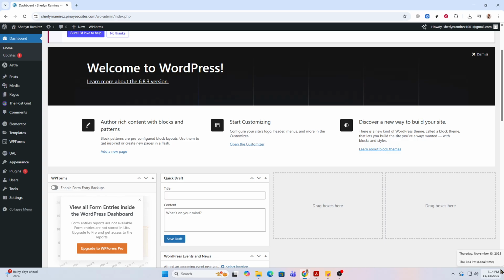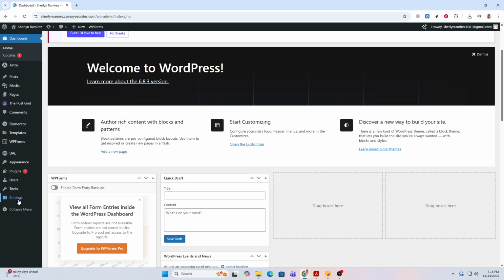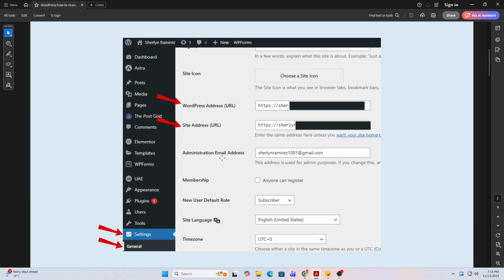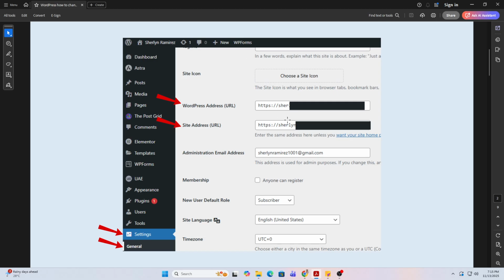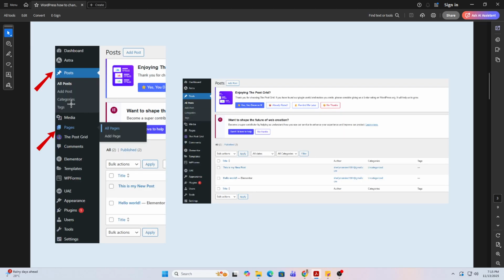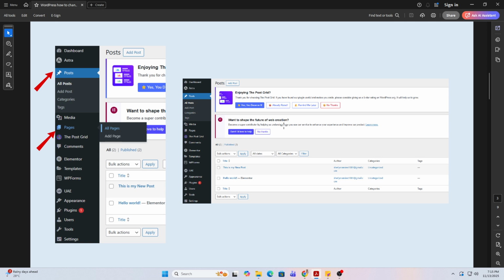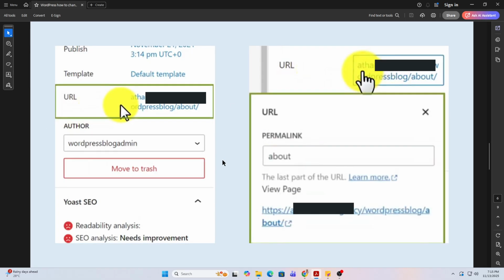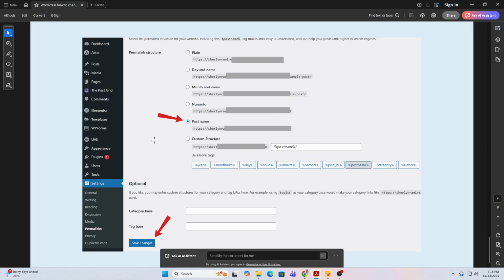WordPress How to Change URL of Page [Full Guide 2026]